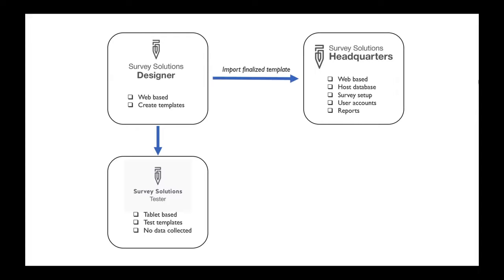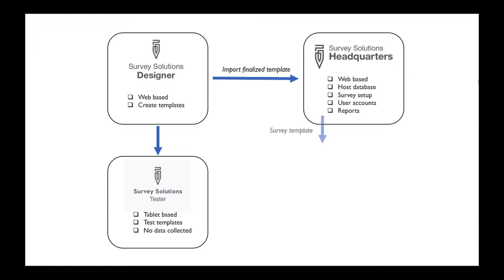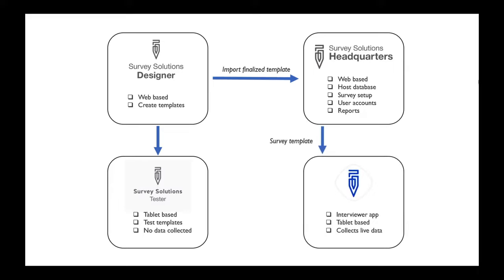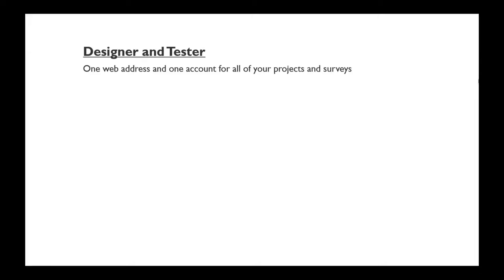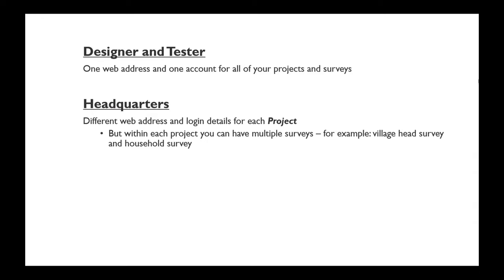2 1 Introduction to Survey Solutions apps